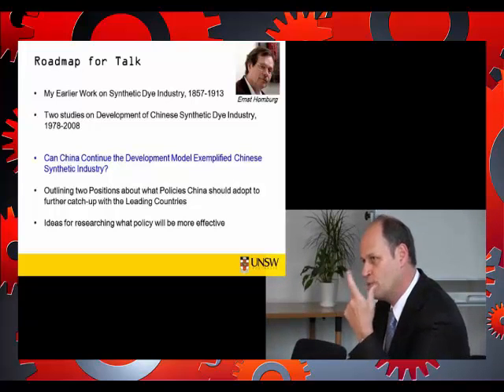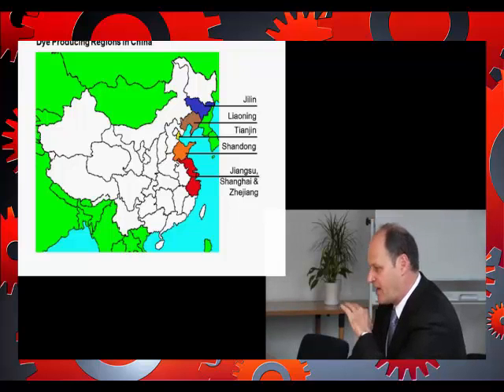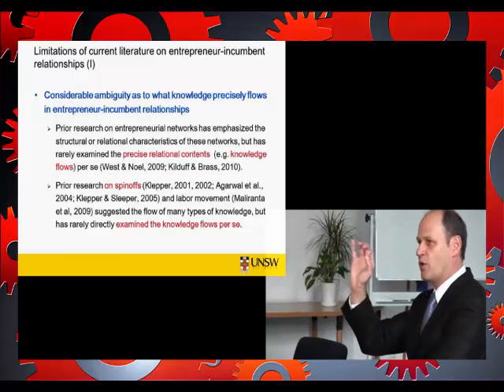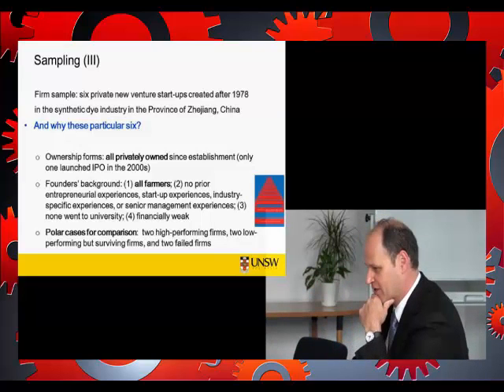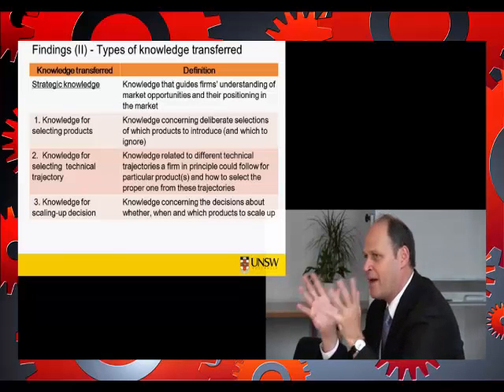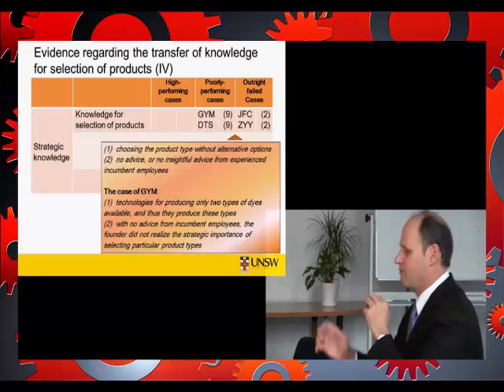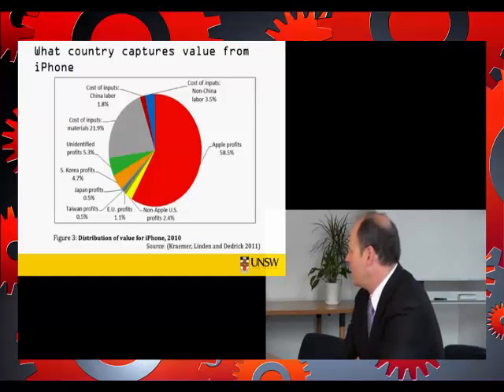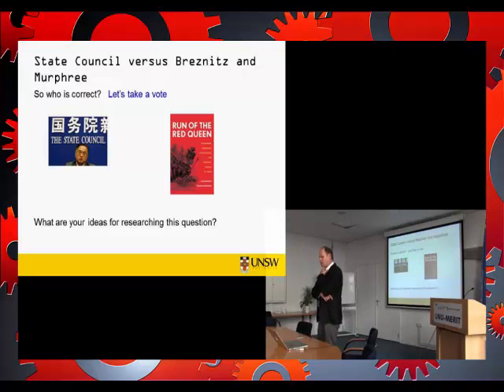China Innovation Policies: What Innovation Policies Does China Need to Catch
China-Europe Social culture/Business culture
How to Get Investment From China Training Course

Johann Peter Murmann is Associate Professor of Management at the AGSM - UNSW Australia Business School.

He was Visiting Associate Professor of Management at the Wharton School, University of Pennsylvania during the academic years 2011/12 and 2012/13. Before joining the AGSM - UNSW Australia Business School in January 2006, he was on the faculty of Northwestern University?s Kellogg School of Management (from 1997 to 2005). One key focus in his research has been the development of the synthetic dye industry from 1850 to current times. Most recently he investigated how Chinese firms became leaders in the dye industry.

His book 'Knowledge and Competitive Advantage: The Coevolution of Firms, Technology and National Institutions? received the 2004 Joseph Schumpeter Prize and 2004 Stanley Reiter Best Paper Award at the Kellogg School of Management. Professor Murmann received a BA in Philosophy with honors from the University of California at Berkeley and a Masters and PhD degree with distinction in Management of Organizations (1998) from Columbia University.

Tell a Friends - China Innovation Policies: What Innovation Policies Does China Need to Catch